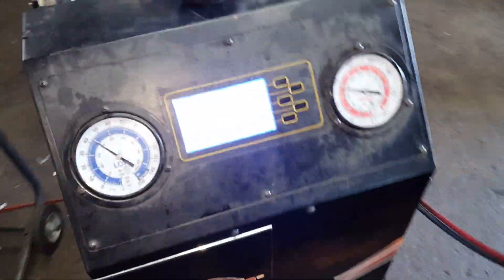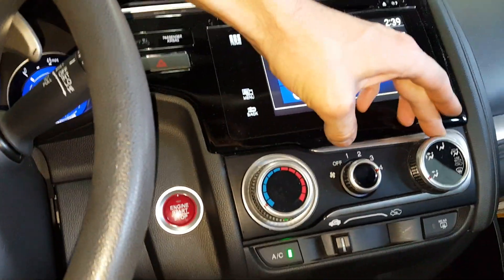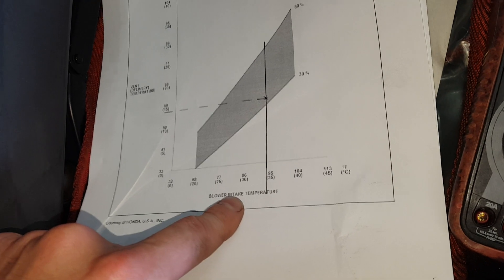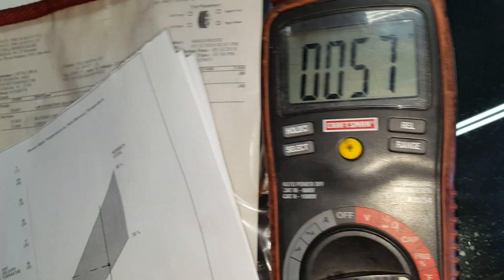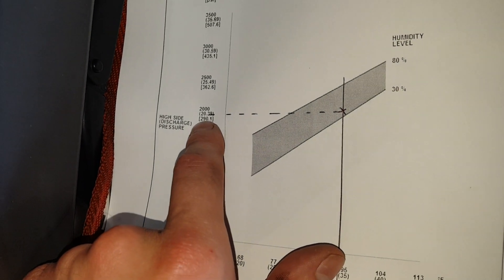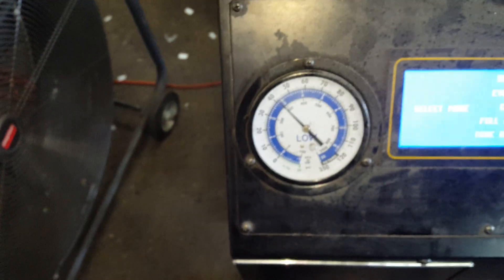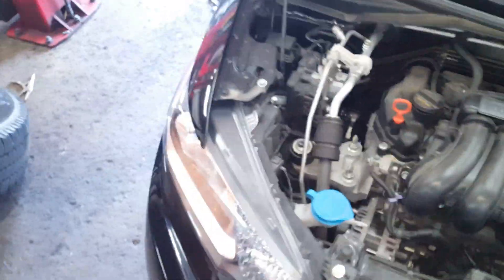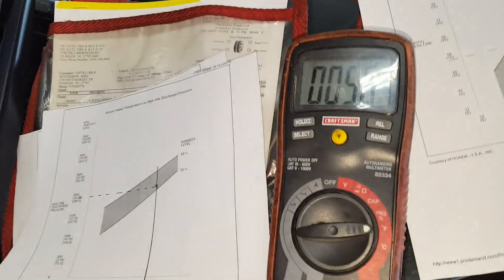Checking Honda Fit AC Performance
I just charged this 2015 Honda Fit with 15 oz of the freshest refrigerant and I check the systems performance using a thermometer and pressure gauges.